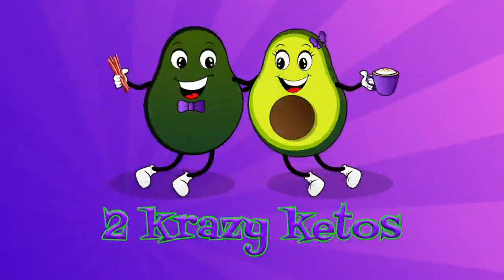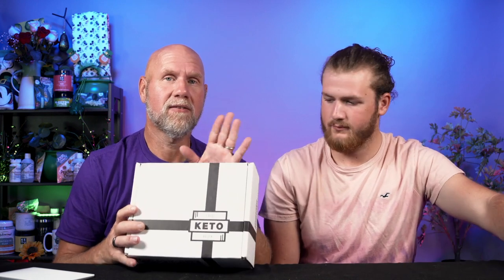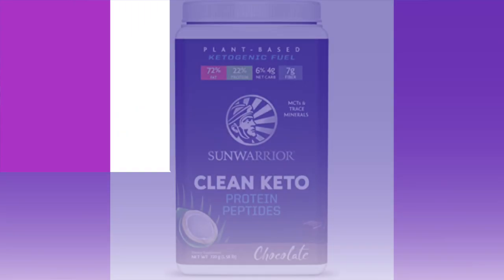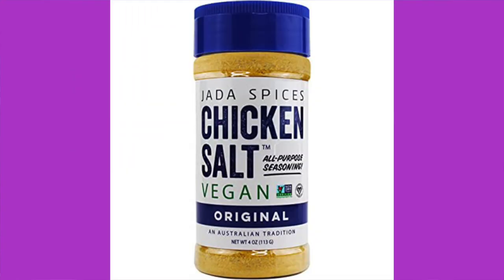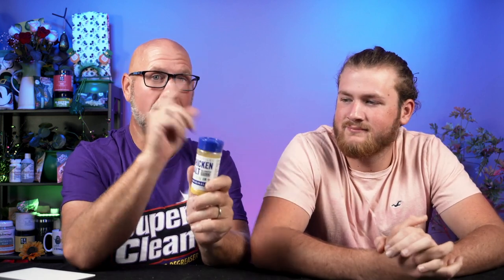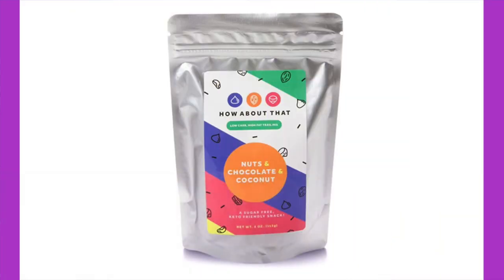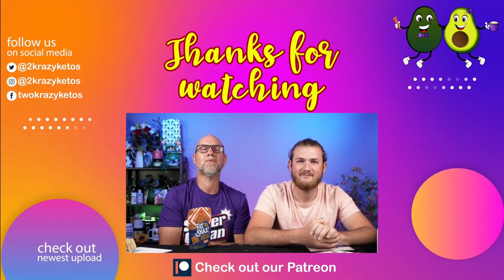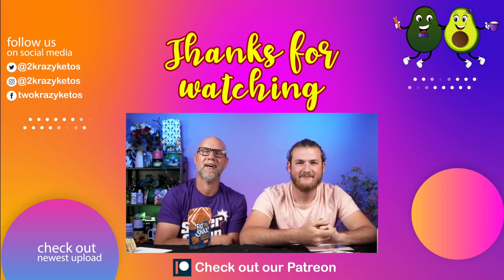March 2021 Keto Box | Anthony has a challenge for the Keto Box folks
2krazyketos is a participant in the Amazon Services LLC Associates Program, an affiliate advertising program designed to provide a means for sites to earn advertising fees by advertising and linking to amazon.com.